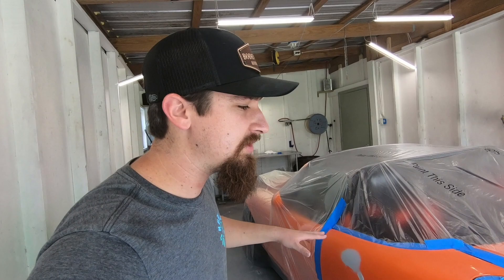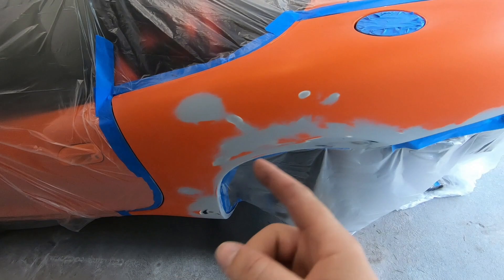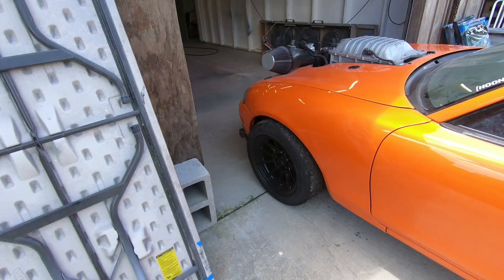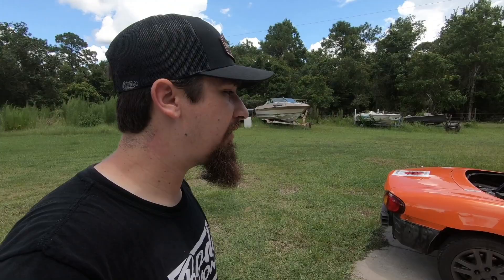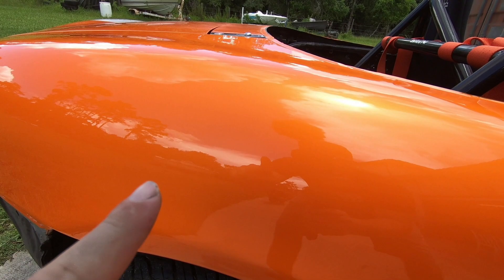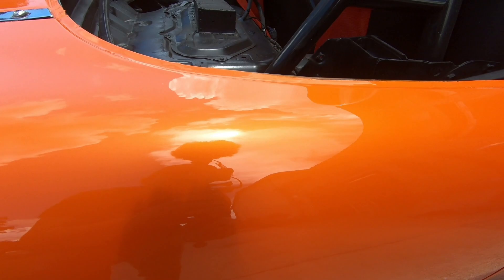Wrecked Hellcat Miata Hoonigan Repair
To repair the damage from Hoonigan's burn yard we fixed the rear quarters of the Hellcat Swapped miata or Hellkitty. This is showing the blend job and how all of that played out.
DECALS ARE BACK IN STOCK!